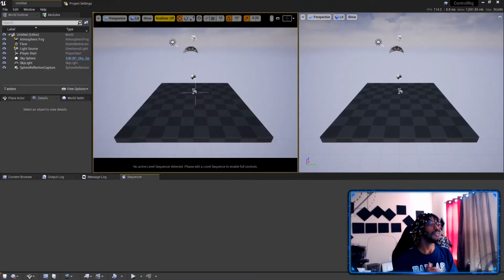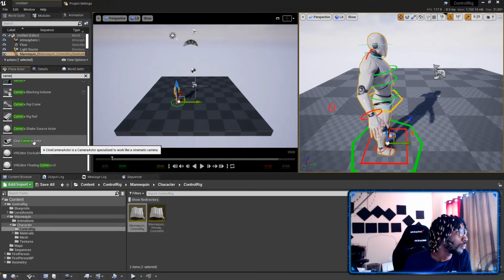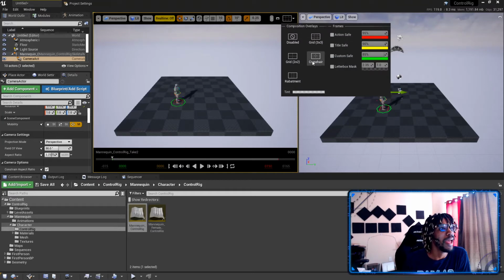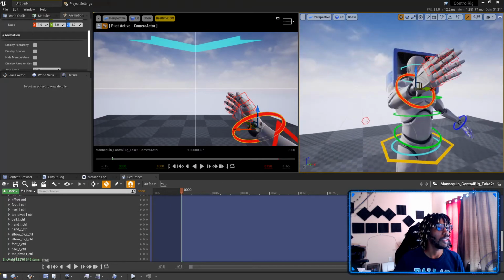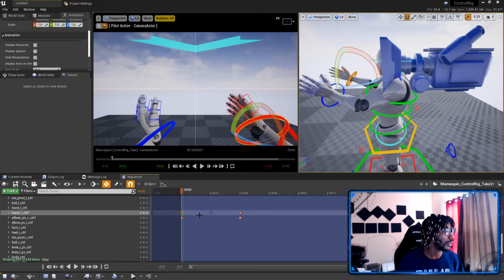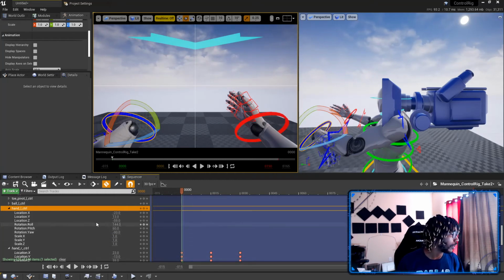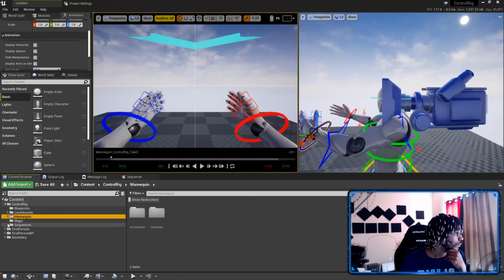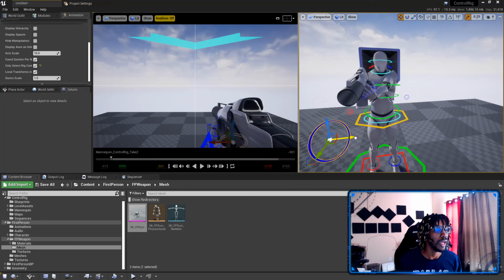Getting Started With First Person Animation In Unreal Engine (Control Rig)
While researching Unreal Engine's Control Rig, I always had the question; How do I set up a first person animation camera and use it with control rig? Well today After doing some testing I found the answer. It is pretty simple to get set up and if you have animation experience, Control rig is pretty easy to play around with.